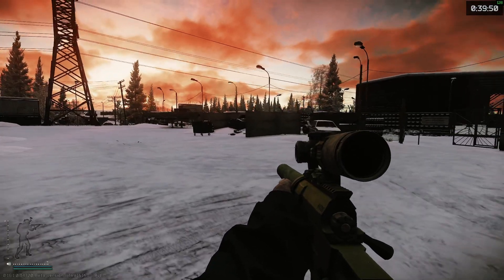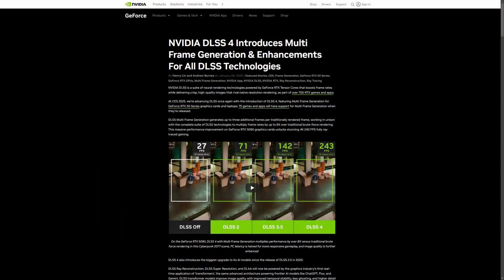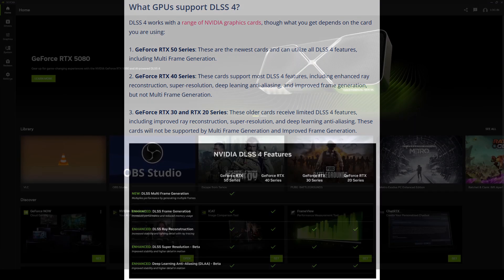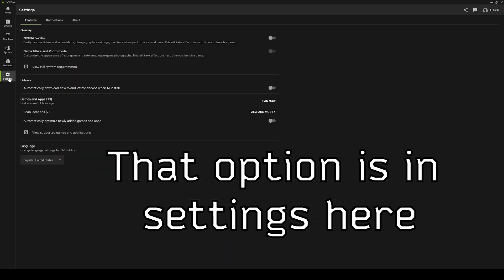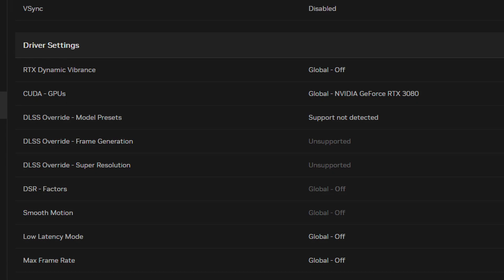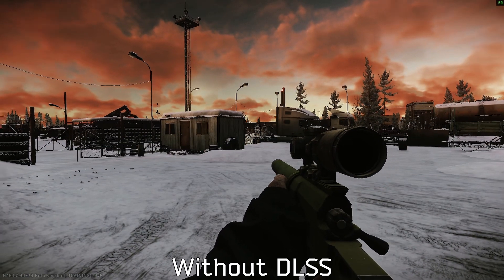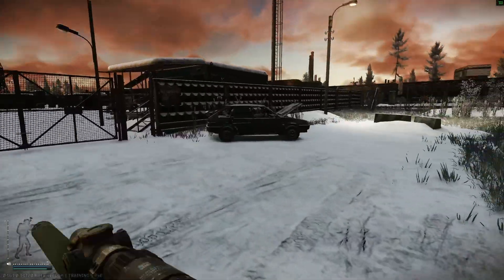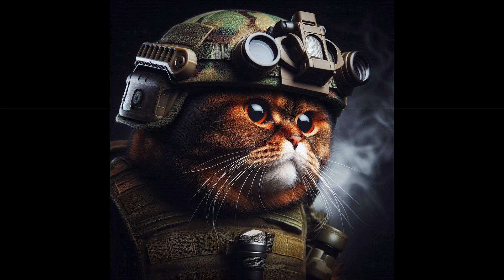How To - DLSS 4.0 Escape from Tarkov - MAKE TARKOV RUN BETTER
In this video we are going over how to make Escape from Tarkov run better on your PC utilizing DLSS. More importantly, DLSS 4.0!

► THE BEST HEADPHONES FOR TARKOV

I play this game often, making guides and clips from the game.

0:00 Intro
0:08 What is DLSS 4.0?
0:27 Further Details
0:42 Requirements!
1:05 Steps to Enable
1:22 Tarkov not In List?
1:30 Steps to Enable (cont.)
1:53 Settings Greyed out?
2:15 Comparisons and Opinions
2:57 Reddit Shoutout
3:12 Outtro